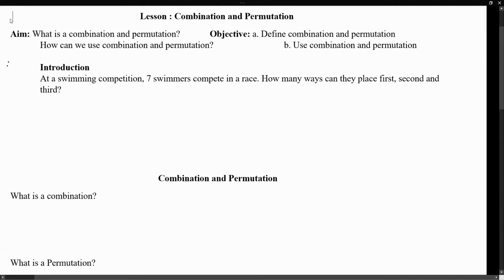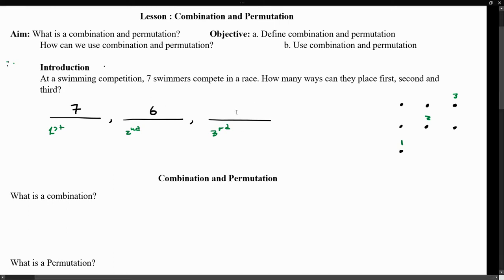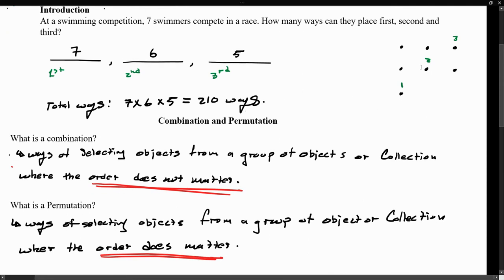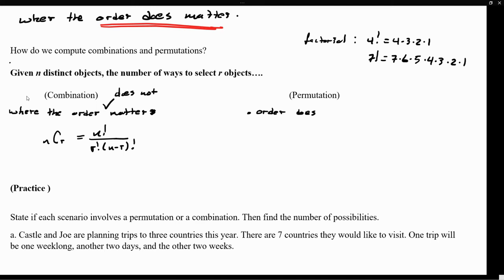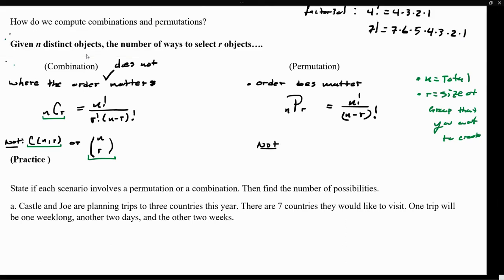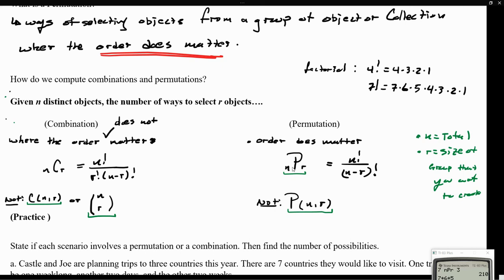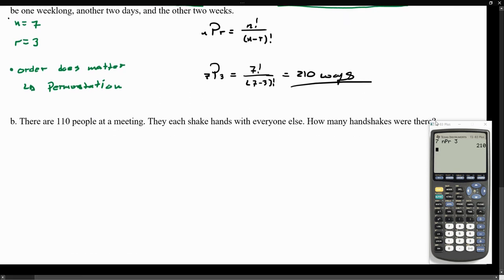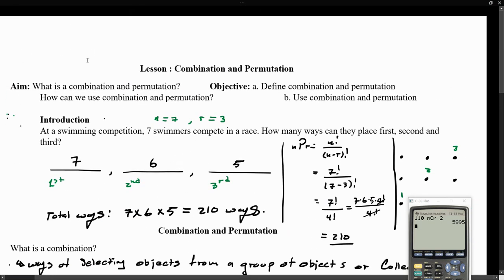Combination and Permutation - Pre Calculus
Lesson on Combination and Permutation - Pre Calculus